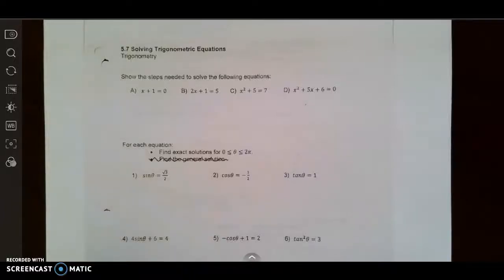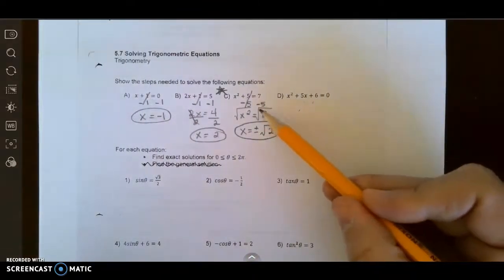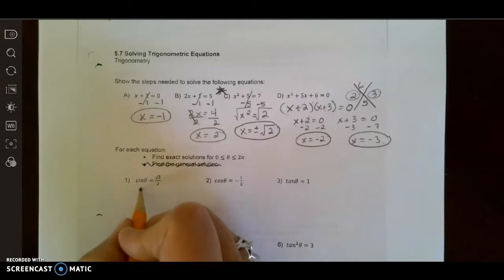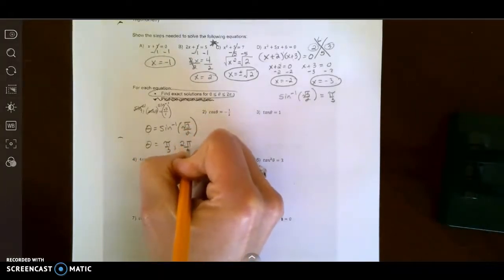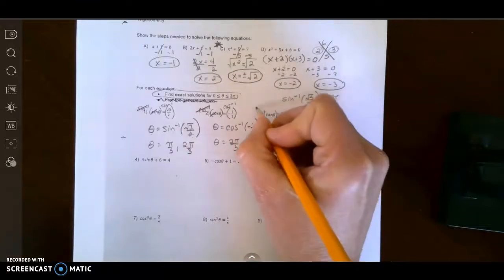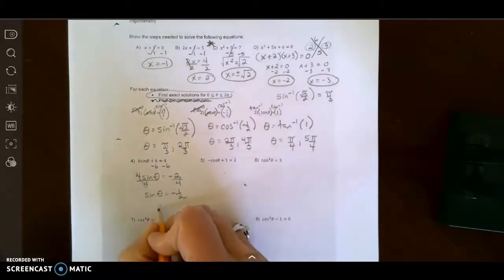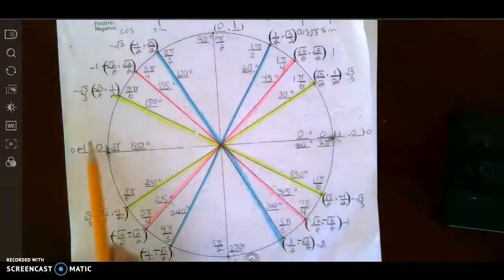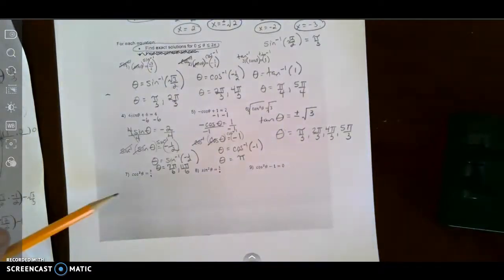Solving Trig Equations Video #1